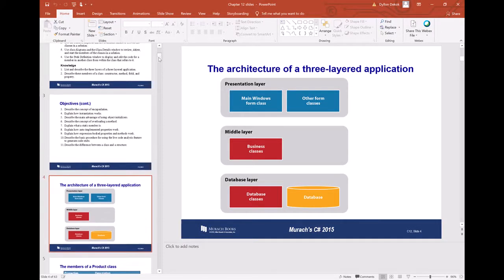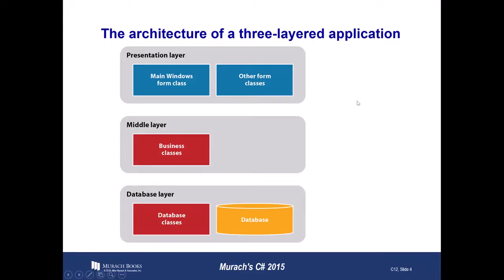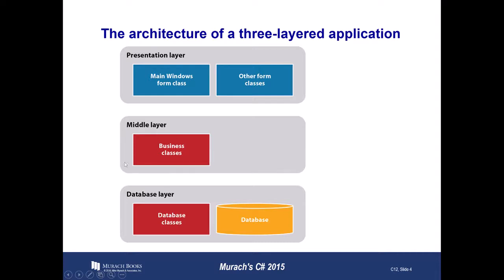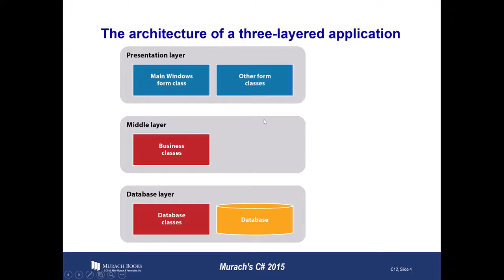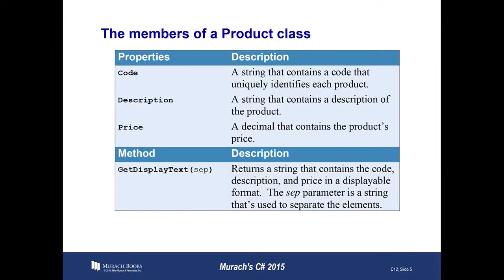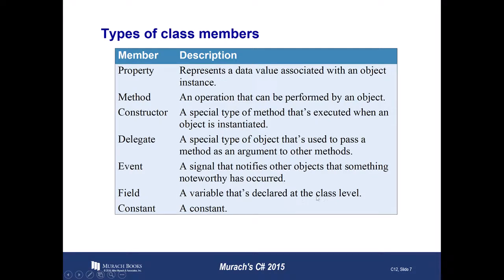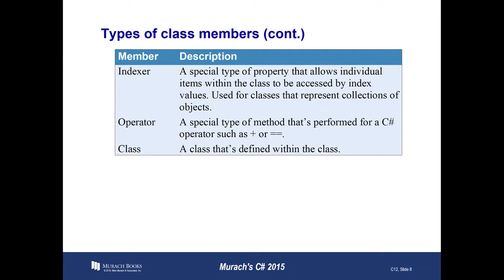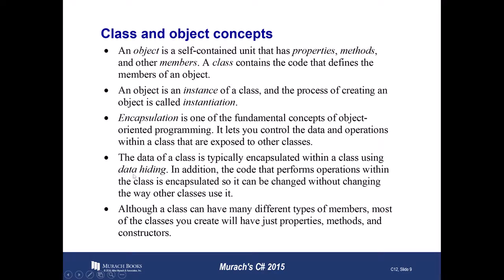Encapulation in C# Overview